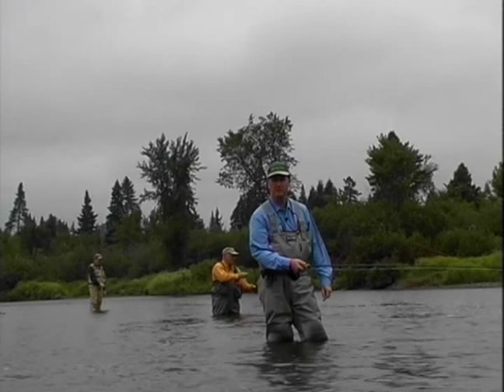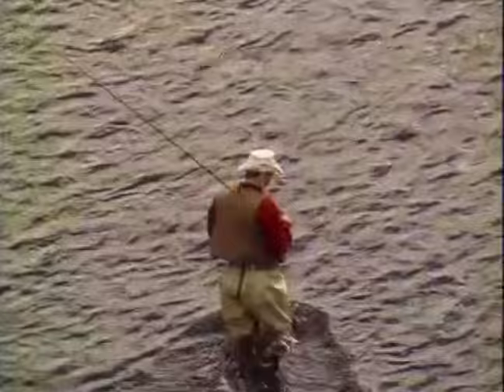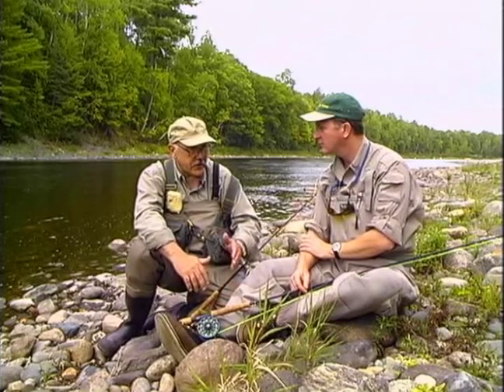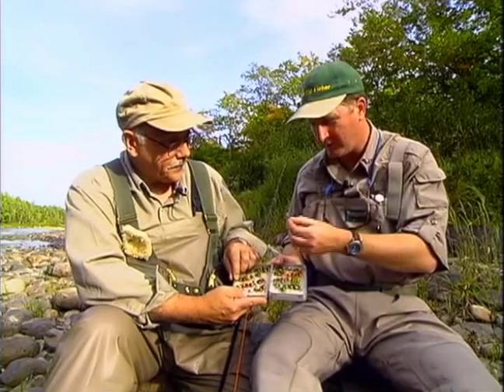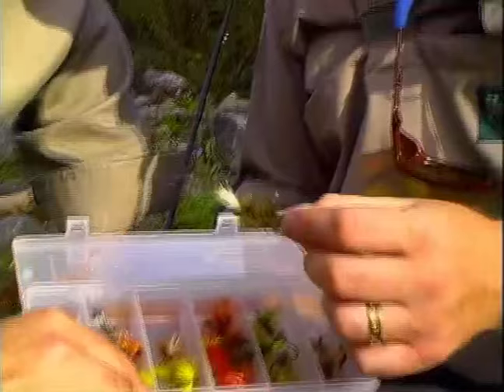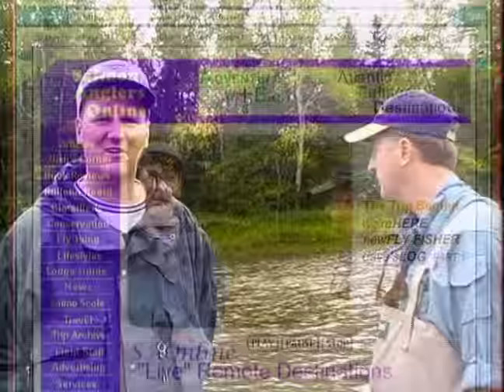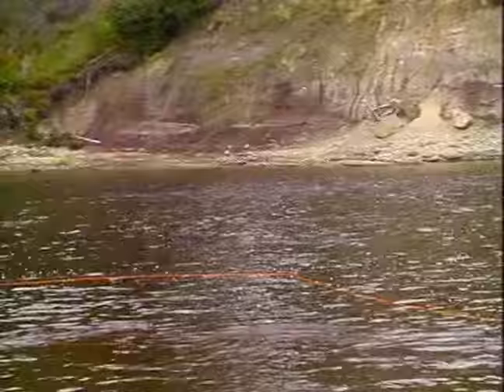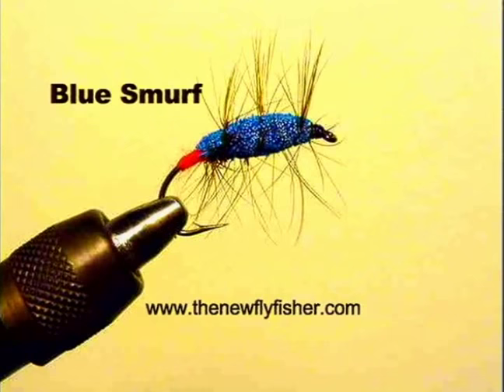Miramichi Atlantic Salmon | New Brunswick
Another classic episode of The New Fly Fisher shot on the beautiful Miramichi River in New Brunswick. The year is 2003 and we learn about using bombers and bugs to catch Atlantic Salmon.